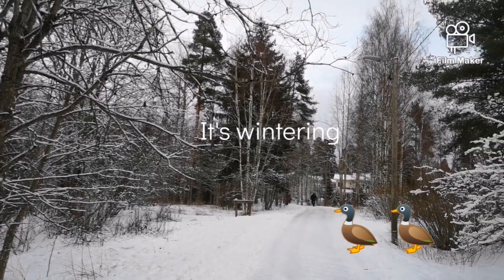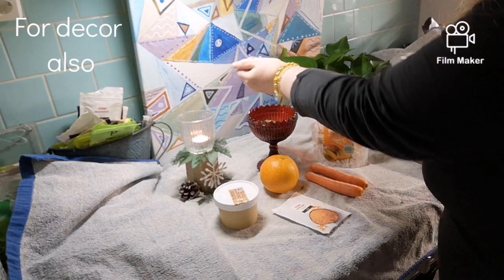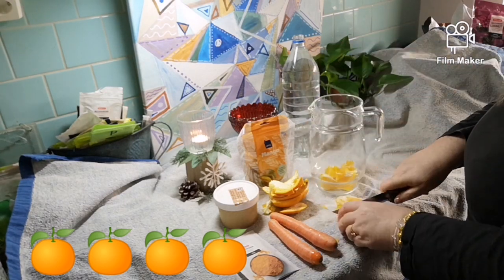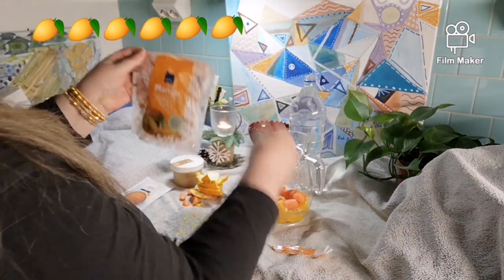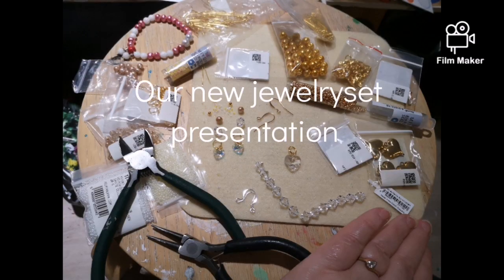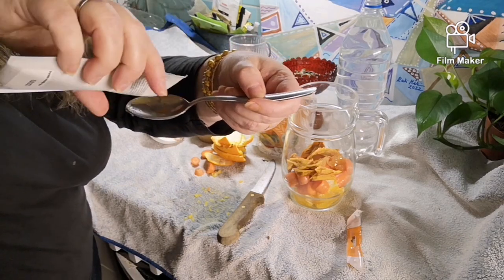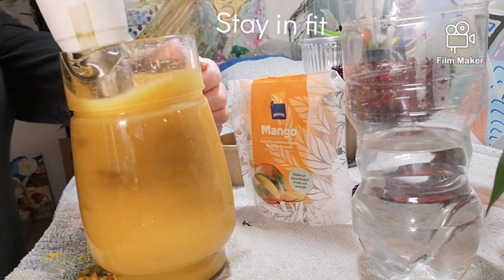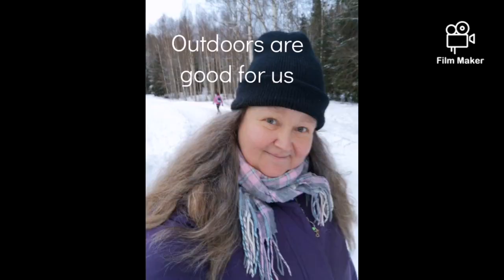🍸DIY, Making Smoothie, Ice-hockey Playing, "Crystal Hearts" Jewelryset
Welcome To our instagram pages to

And to our YouTube channel to